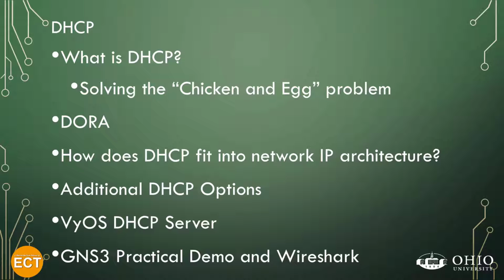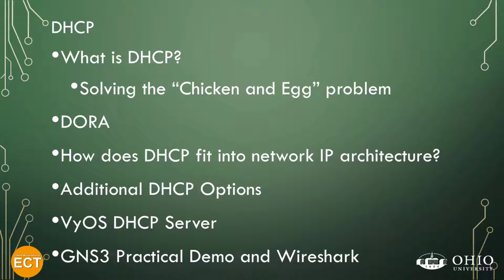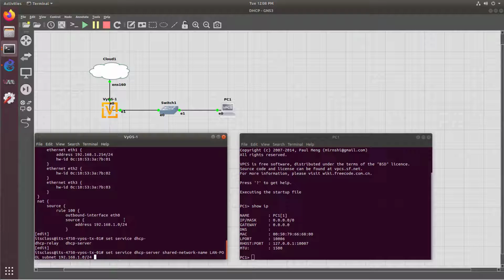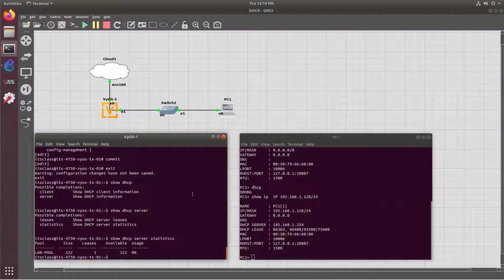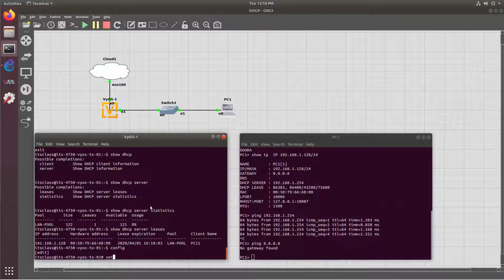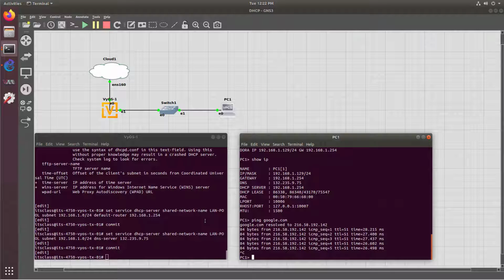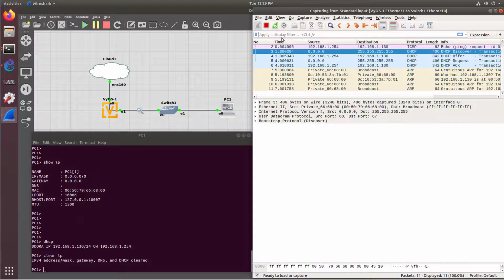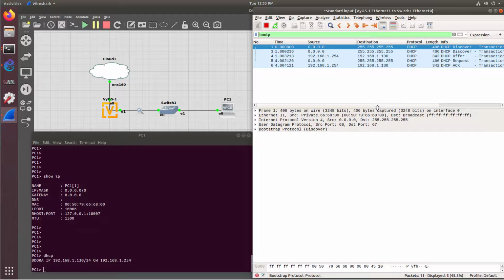ECT Tech Nugget - N6.1 - DHCP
Update from previous version. VyOS changed DHCP server commands in v1.2 and later. This video uses the newer server commands.